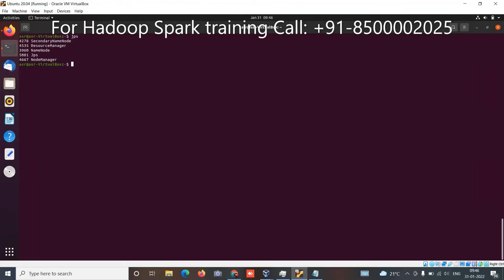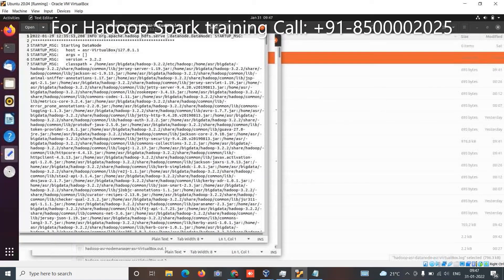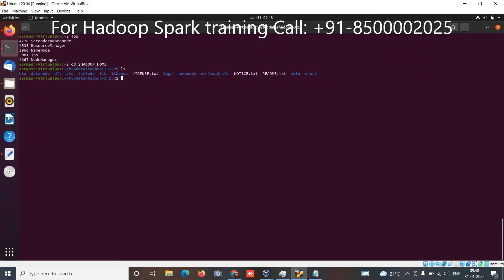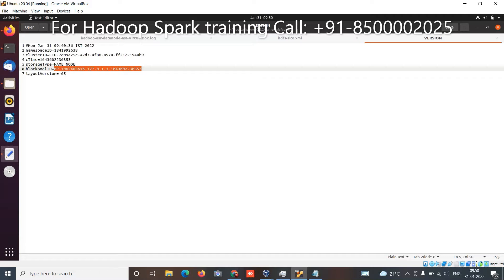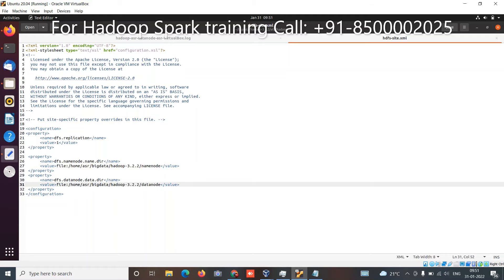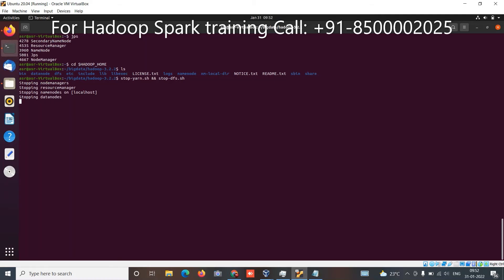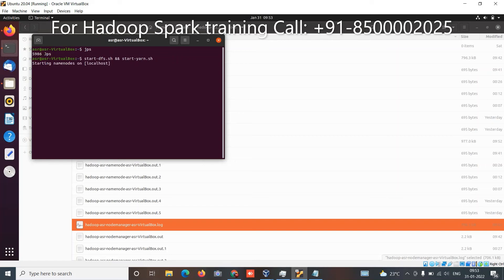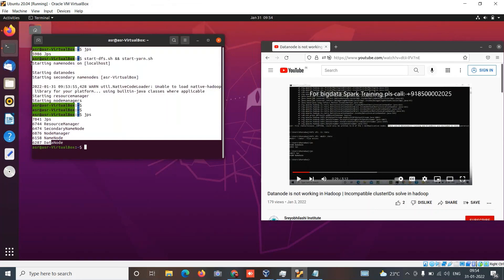logs importance in Hadoop | Ubuntu identify hadoop errors using logs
In this video how to debug Hadoop errors using logs is explained. datanode not working, how to identify and solve that clusterID issue explaining in ubuntu